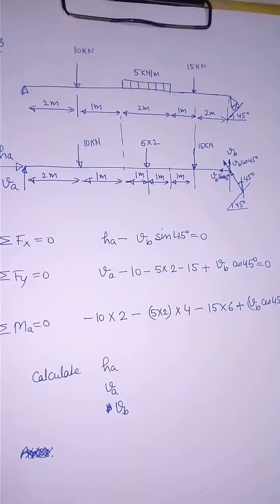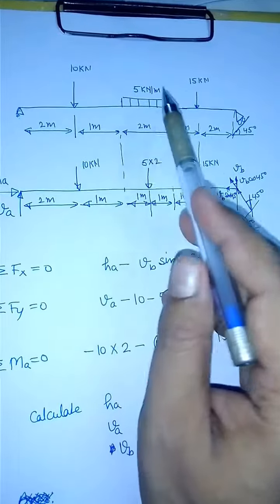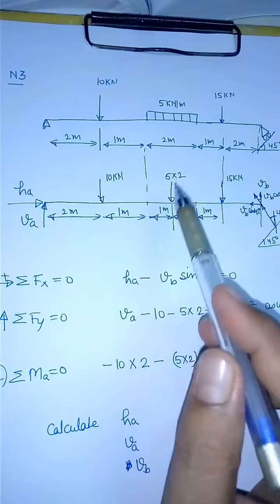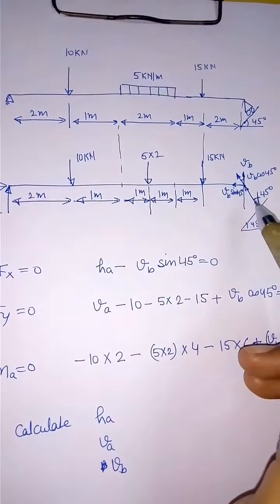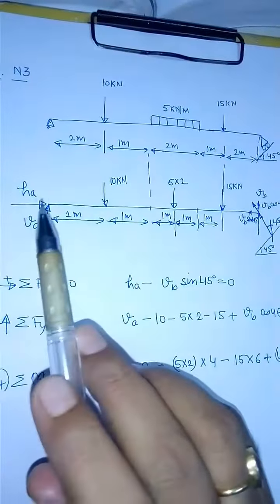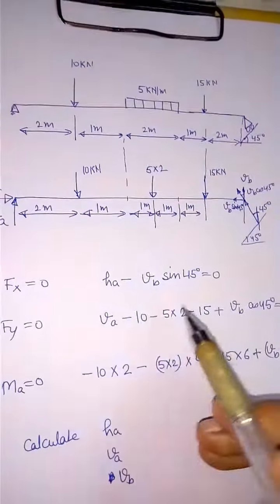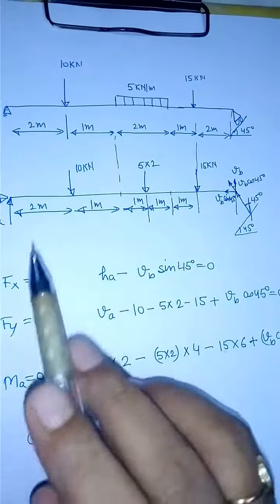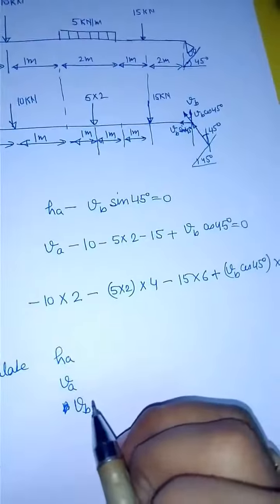Calculation of reactions N3